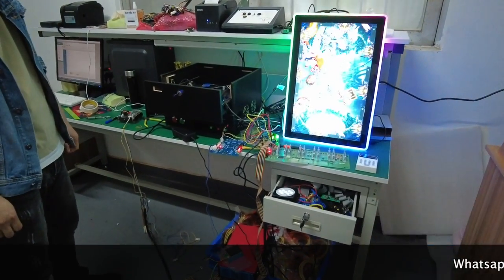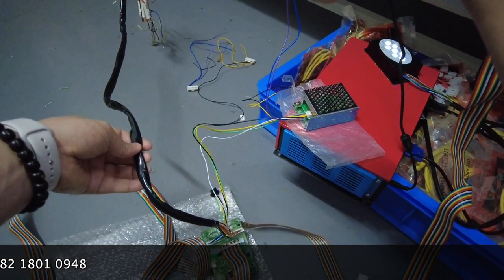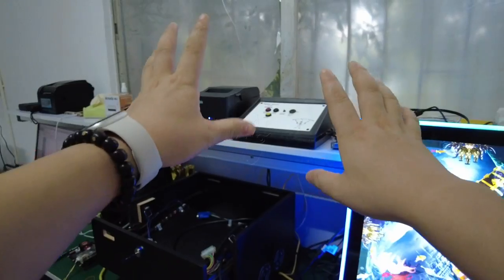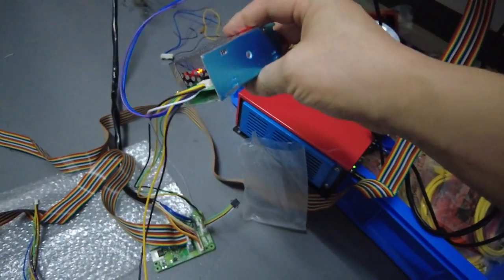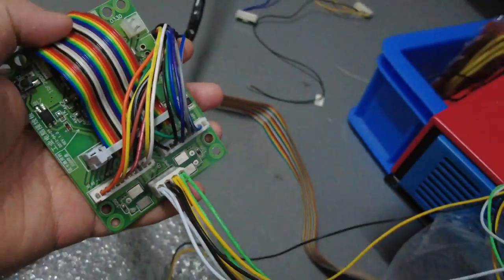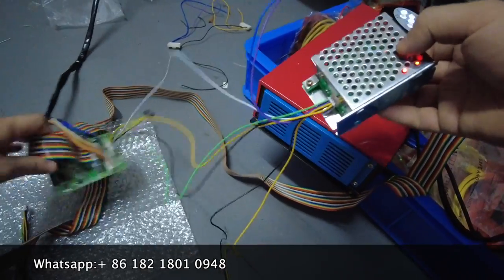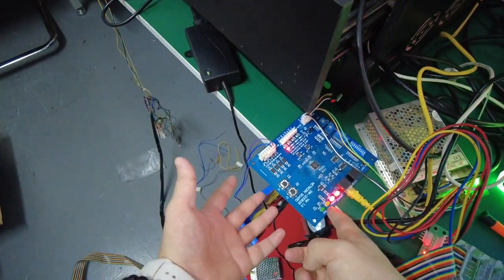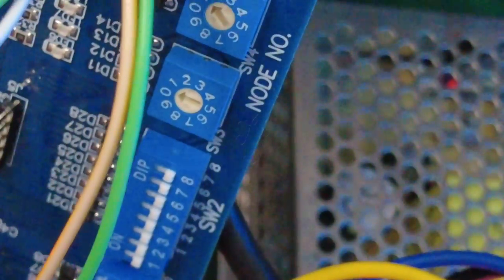fish game mutha goose gaggle system mother goose for sale